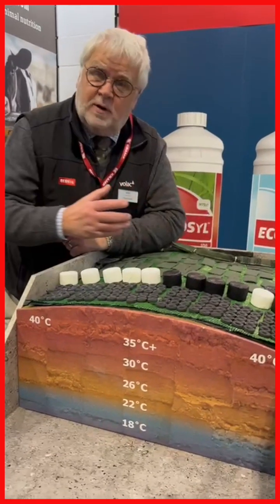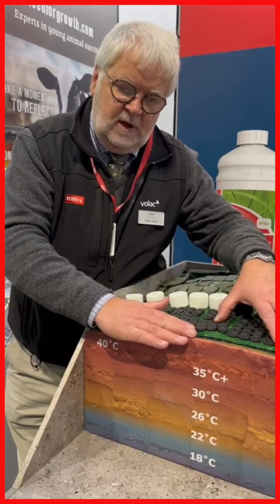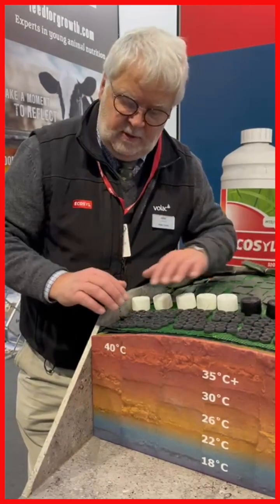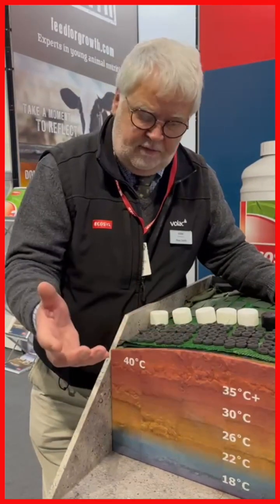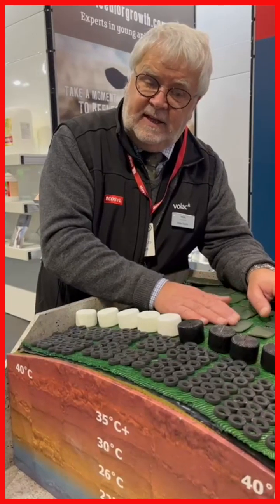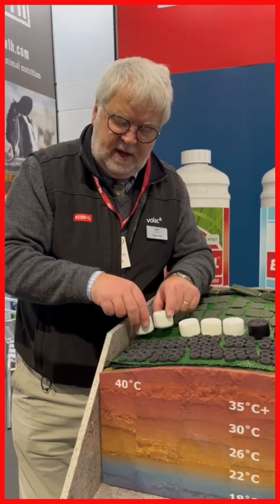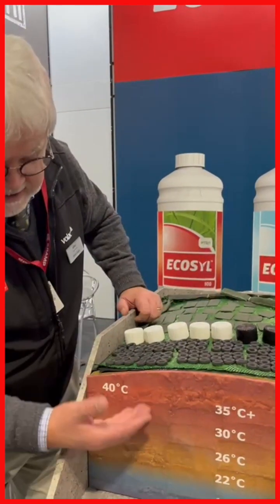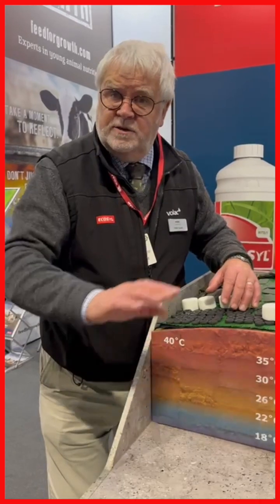Importance of covering a clamp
𝗖𝗔𝗠𝗣𝗔𝗜𝗚𝗡 𝗙𝗢𝗥 𝗕𝗘𝗧𝗧𝗘𝗥 𝗦𝗜𝗟𝗔𝗚𝗘 🐮

Why is covering a clamp so important? Find out today in this knowledge filled CampaignForBetterSilage video.